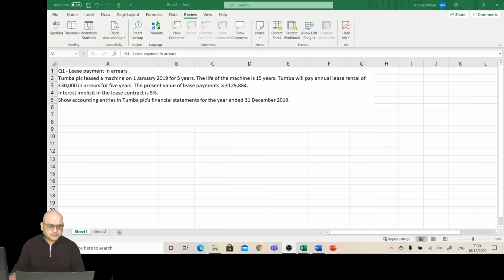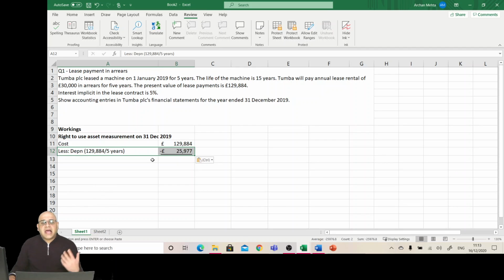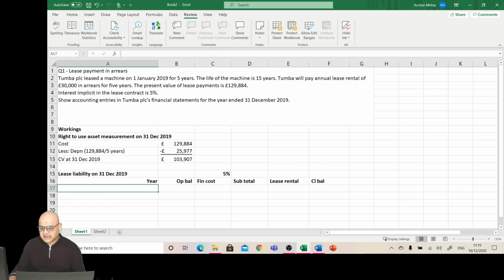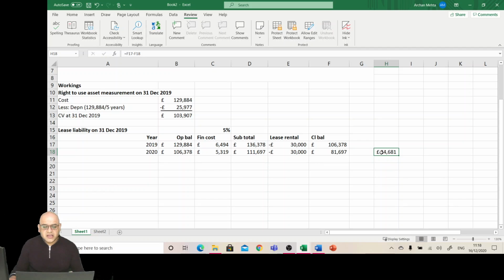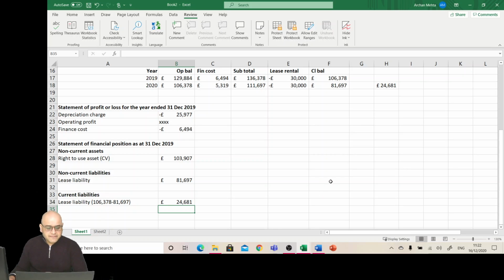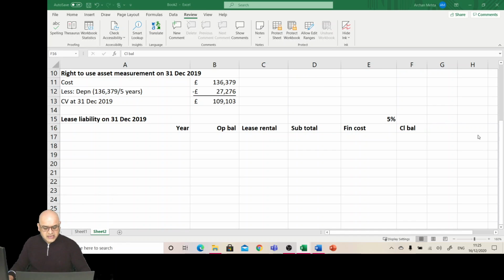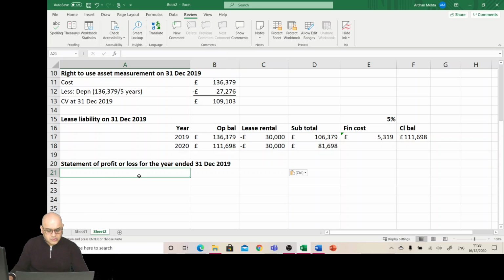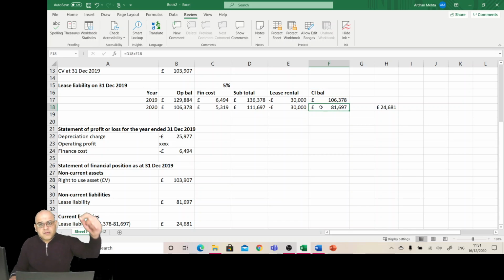Leases Questions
Q1 - Lease payment in arrears
Tumba plc leased a machine on 1 January 2019 for 5 years. The life of the machine is 15 years. Tumba will pay annual lease rental of £30,000 in arrears for five years. The present value of lease payments is £129,884.
Interest implicit in the lease contract is 5%.
Show accounting entries in Tumba plc's financial statements for the year ended 31 December 2019.

Q2 - Lease payment in advance
Tumba plc leased a machine on 1 January 2019 for 5 years. The life of the machine is 15 years. Tumba will pay annual lease rental of £30,000 in advance for five years. The present value of lease payments is £136,379.